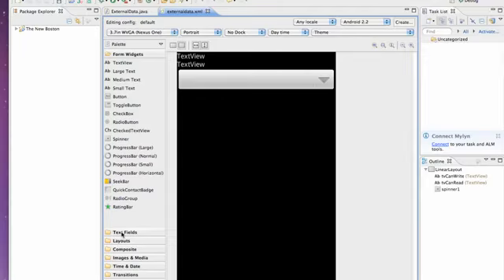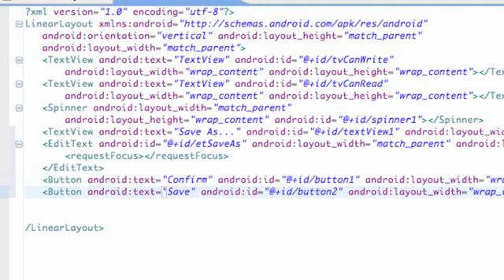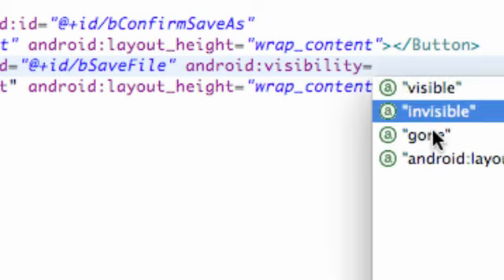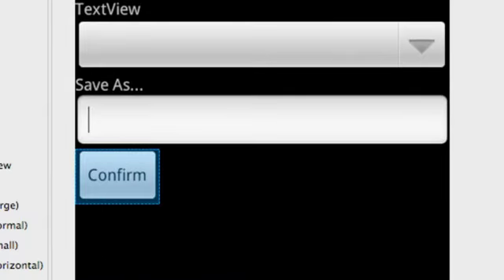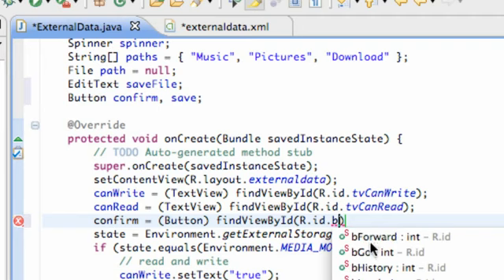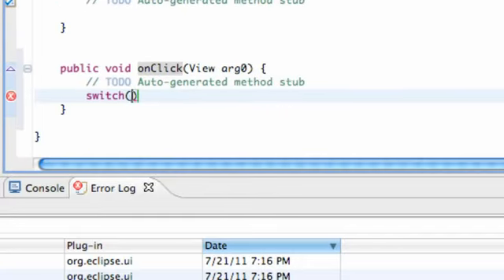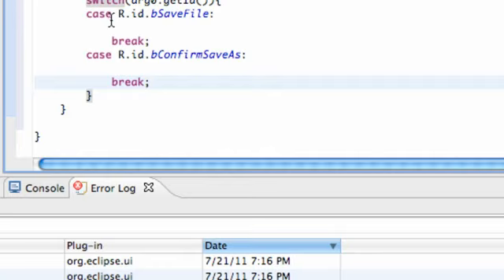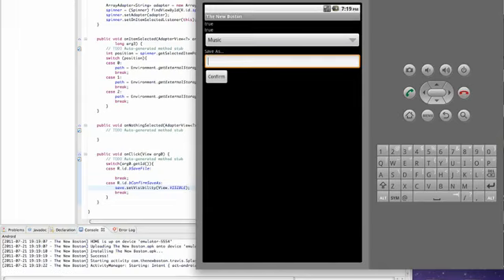Android Application Development 107 Toggling Visibility YouTube 3